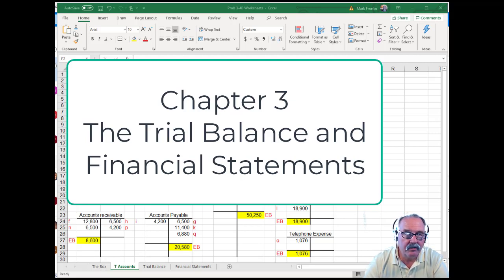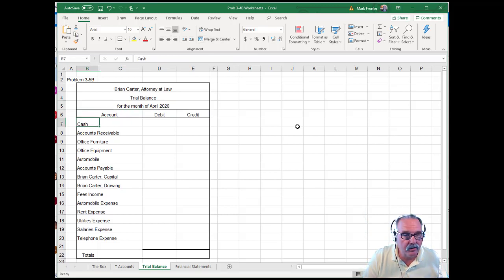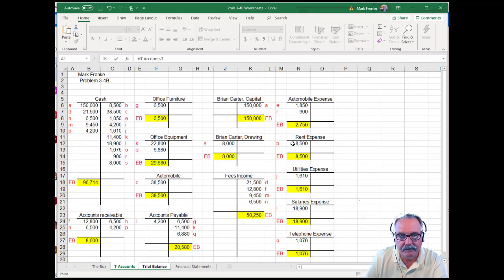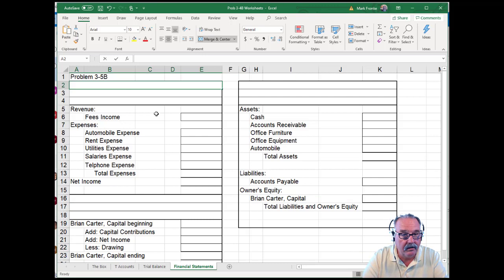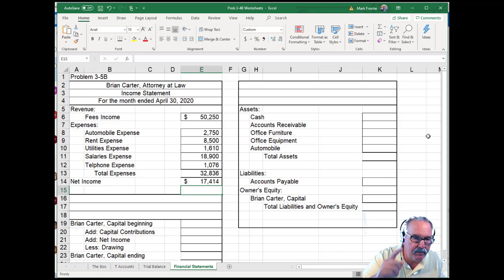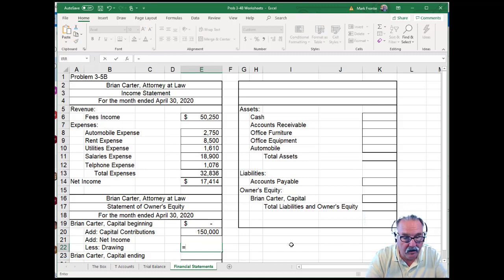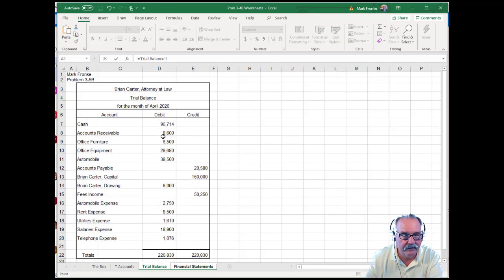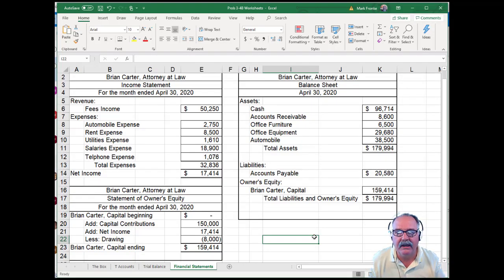ACCT 100 Ch3 Trial Balance and Financials P3 5B